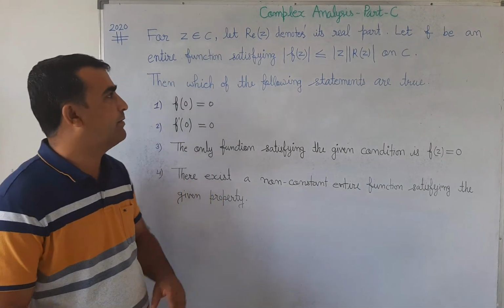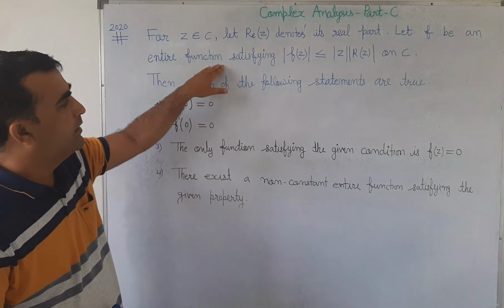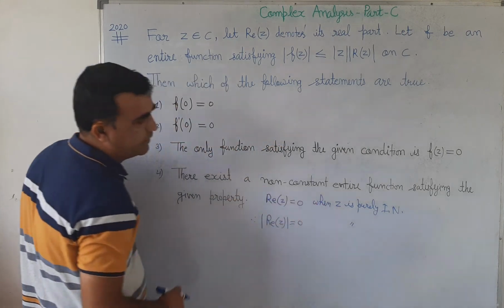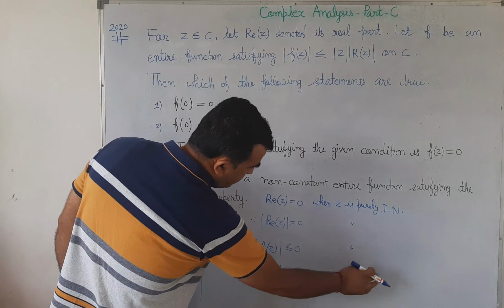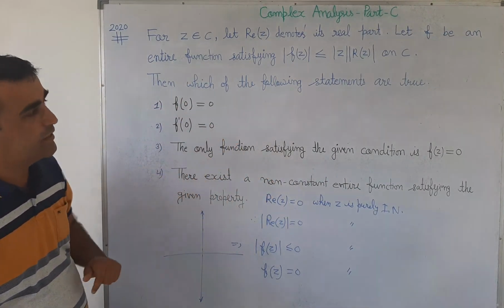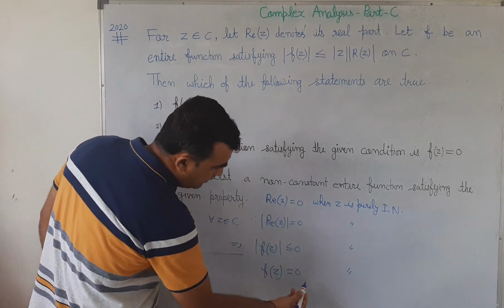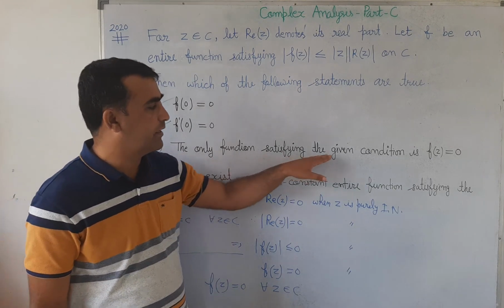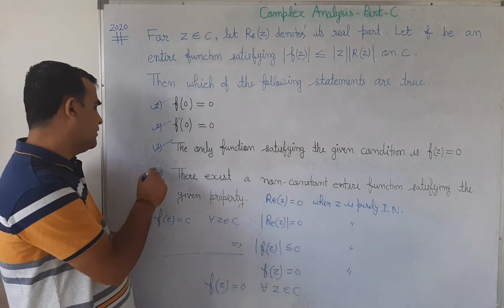4) Complex Analysis Part-C |GATE|NET&JRF|HTET|JAM